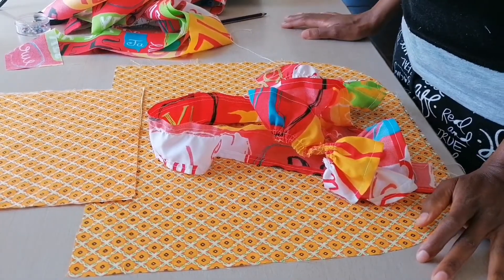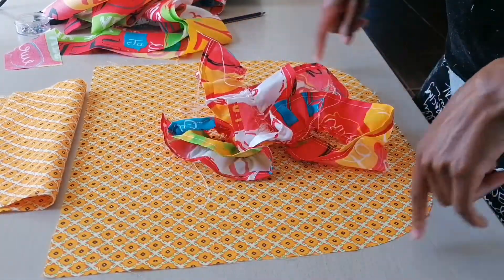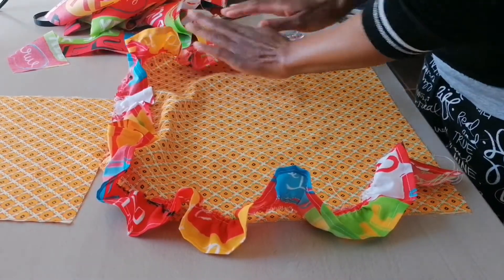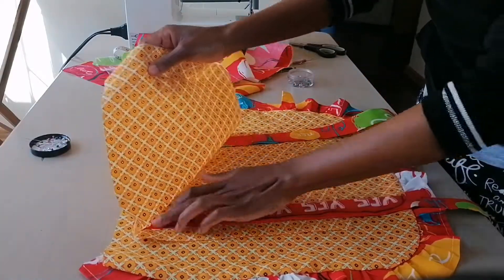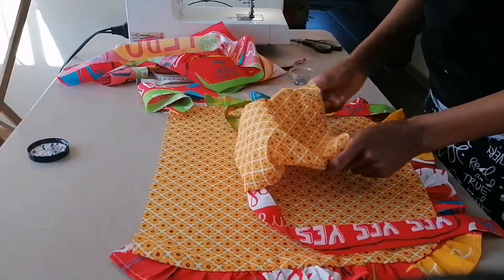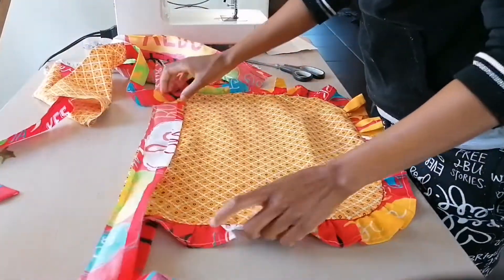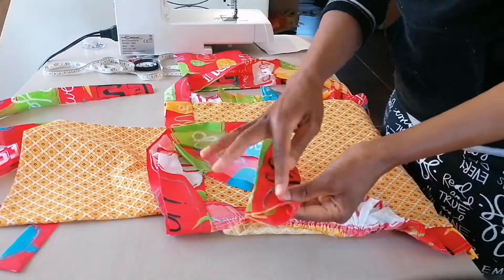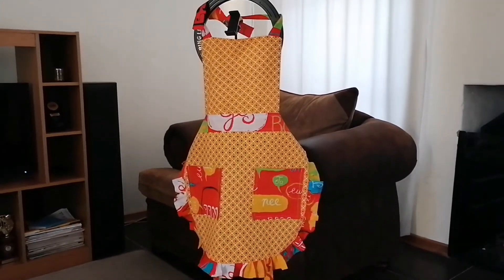DIY beginner friendly full apron | DIY with me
In this video I will be showing a step by step process of how to make a full apron.